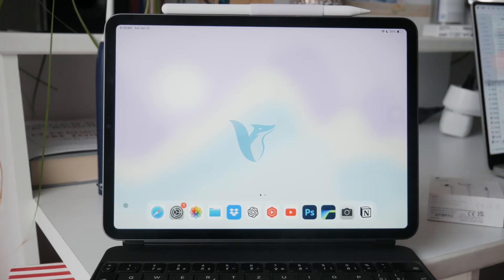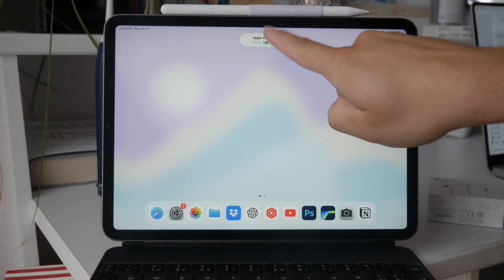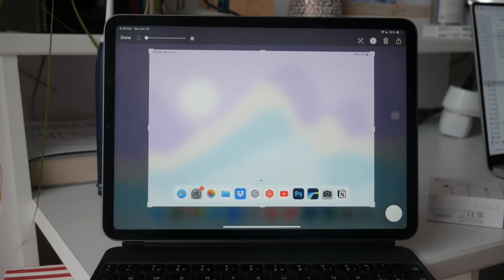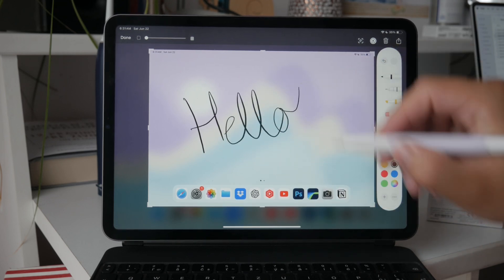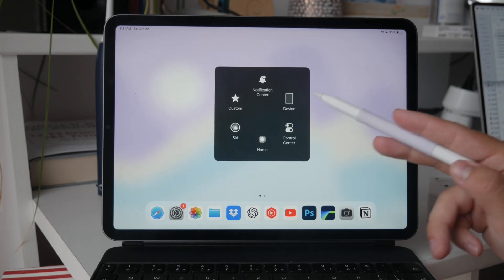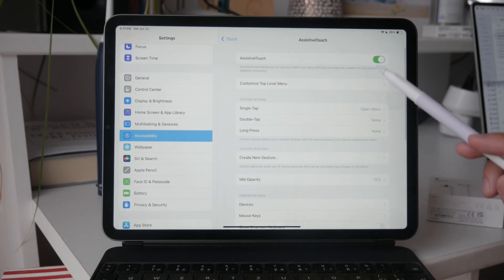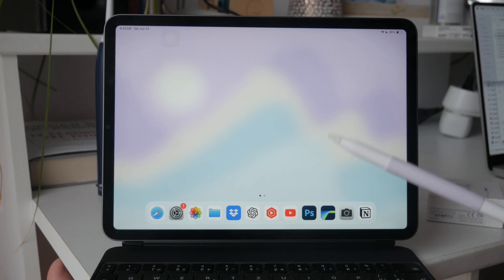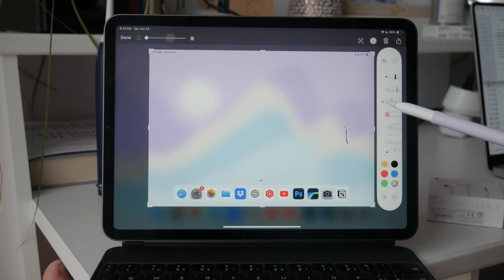How to Take Screenshot on iPad with Apple Pencil (tutorial)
In this video, we will guide you through the steps to take a screenshot on your iPad using the Apple Pencil. Follow our easy instructions to quickly capture your screen and annotate directly with your Apple Pencil. Perfect for those who want to enhance their productivity and creativity. Watch now to learn how to take a screenshot on your iPad with Apple Pencil.